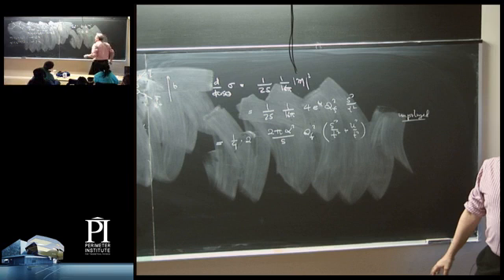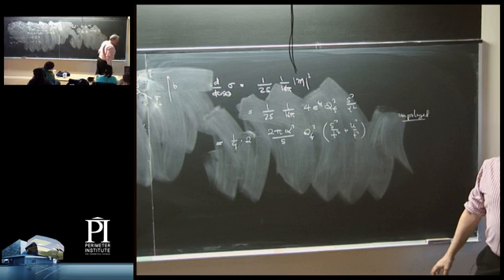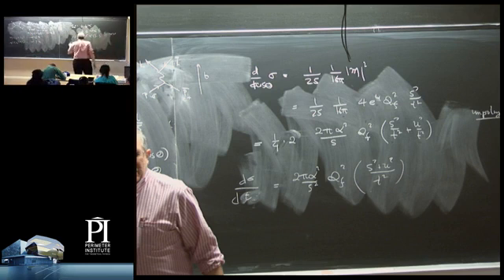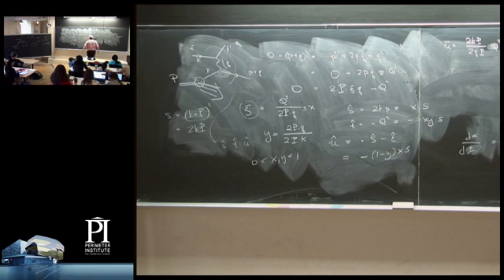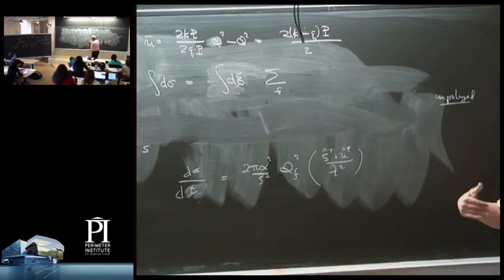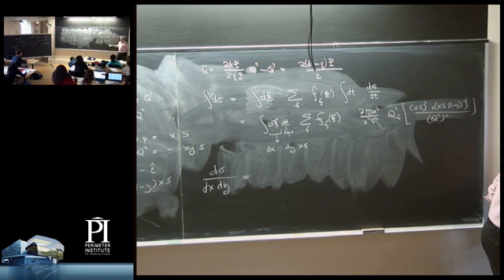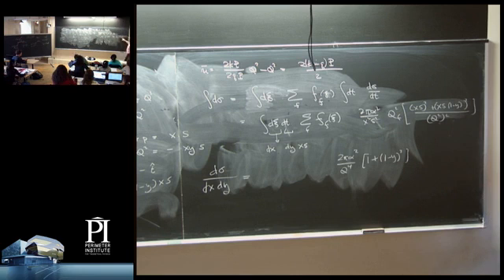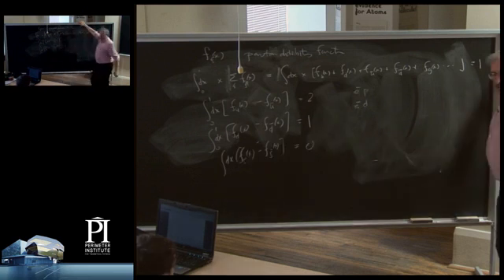Michael Peskin -- Standard Model | Lecture 5